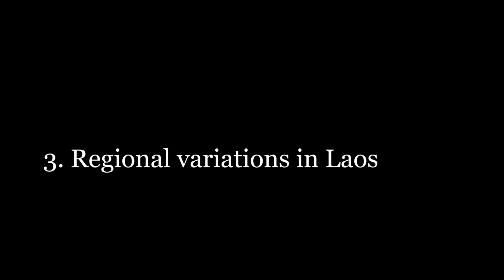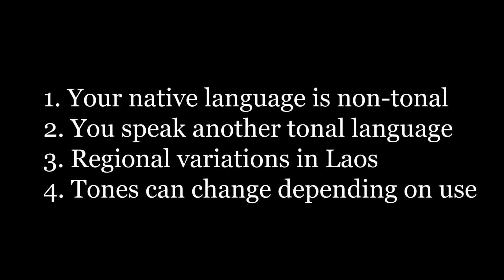Spoken Lao Review Lesson 4: Tones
The Spoken Lao series of language lessons teaches basic Lao grammar and pronunciation.  You also have the opportunity to learn a lot of vocabulary along the way.  These videos are based on the Spoken Lao lessons found on the Lao section of SEAsite hosted by Northern Illinois University's Center for Southeast Asian Studies SEAsite is getting old and doesn't work in some spots, but it is still a good reference source for learning Lao.  I plan to add as much of the text from the site as possible in the pinned comments below each video.